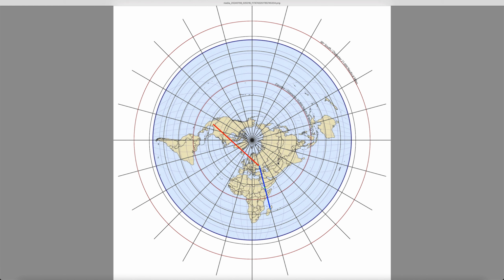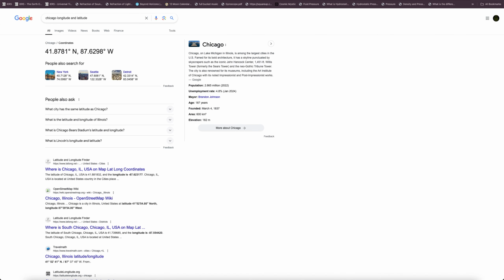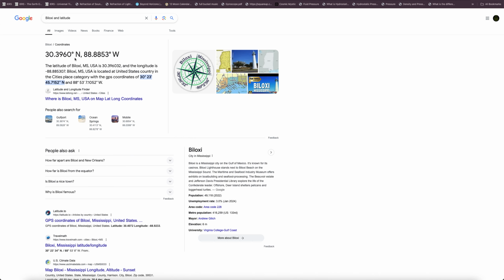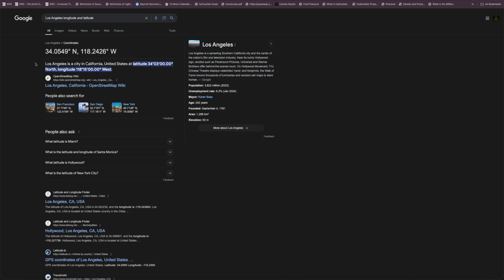Rhumb Line Distances Prove its Flat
A Quick Video Detailing how Rhumb Line Distances Prove a Flat Earth.